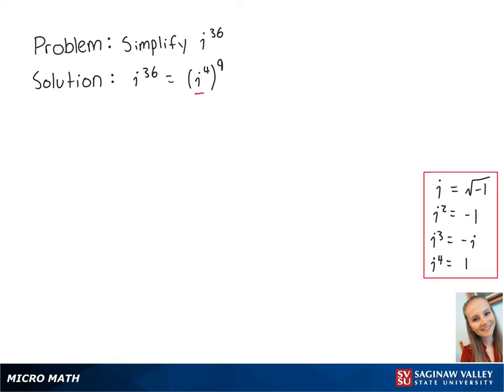Complex Numbers: Simplify i^36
Erin from SVSU Micro Math helps you simplify complex numbers.  Complex numbers are numbers of the form a+bi where i is a square root of negative one, sometimes called an “imaginary number”.  The number in this problem is a power of i.

Problem: Simplify i^36